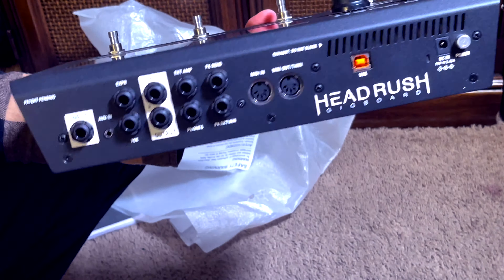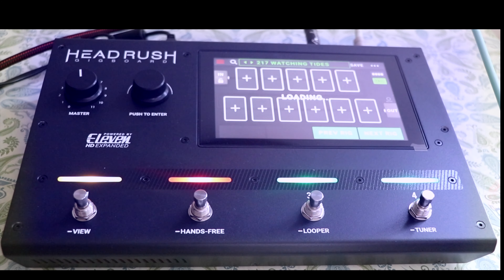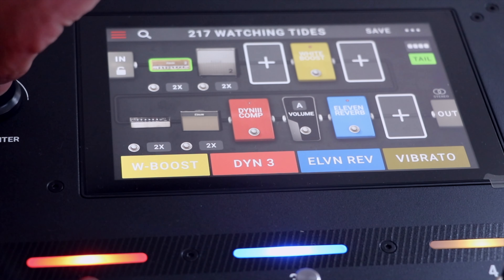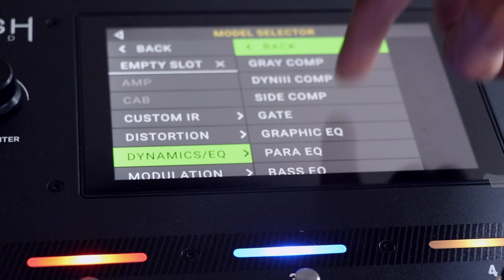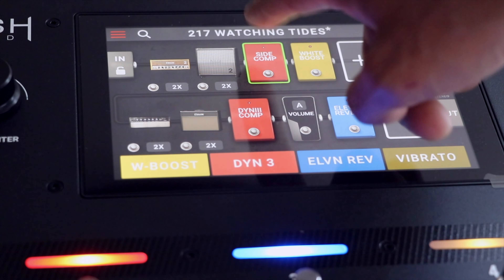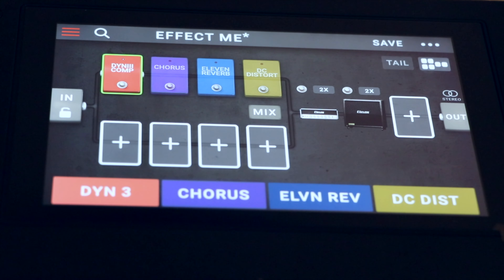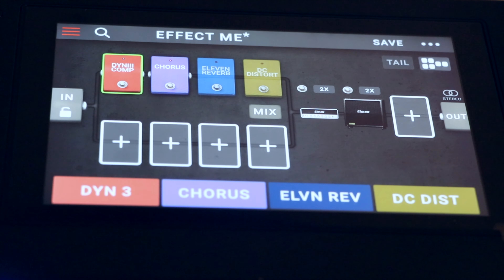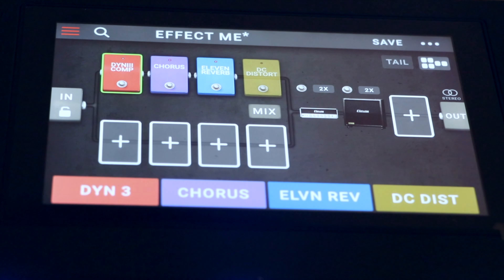unboxing & Sound Check Headrush Gigboard Guitar Pedal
About: Sanjay thoklang is a You Tube Channel Here you can find Music guitar lessons Unboxing video tutorials Songs in Nepali Language.New Videos will be posted in few weeks